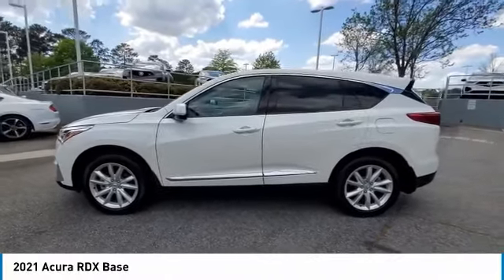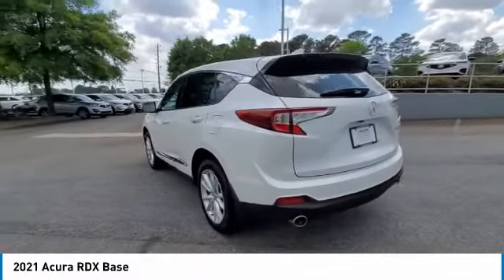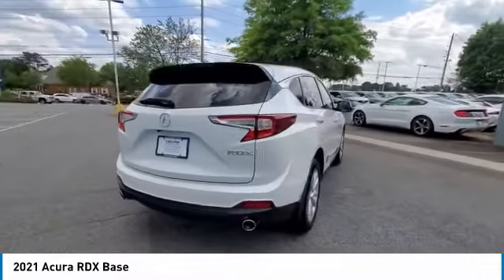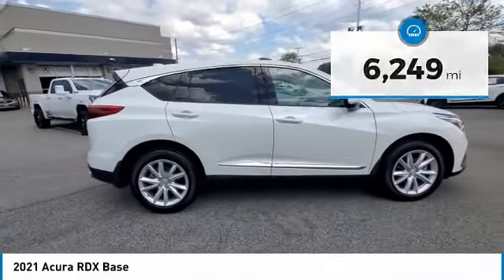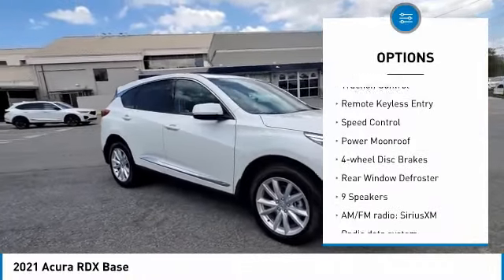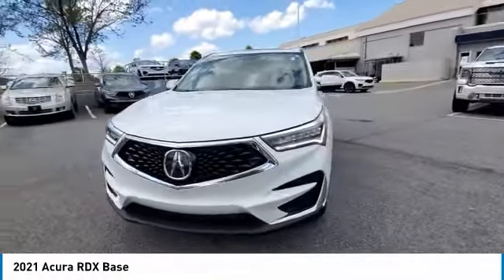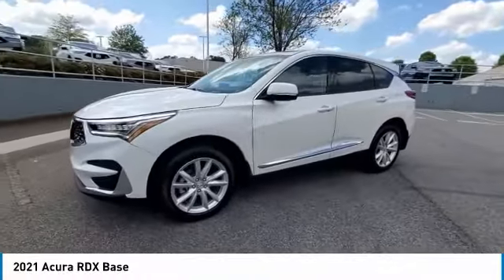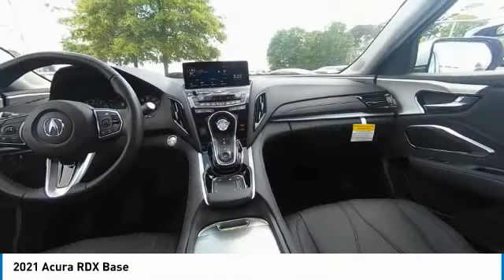2021 Acura RDX available in Atlanta Buford GA ML017877Z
5J8TC1H39ML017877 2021 Acura RDX Base Available in Atlanta, GA and all surrounding areas.

Acura Carland
3403 Satellite Blvd.

Priced below KBB Fair Purchase Price! Odometer is 5048 miles below market average! CARFAX One-Owner. Clean CARFAX.